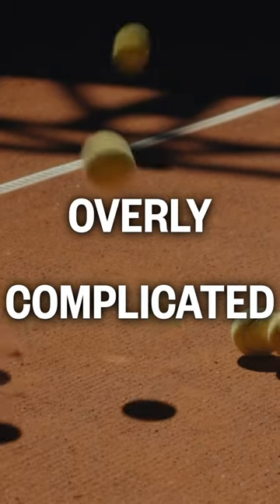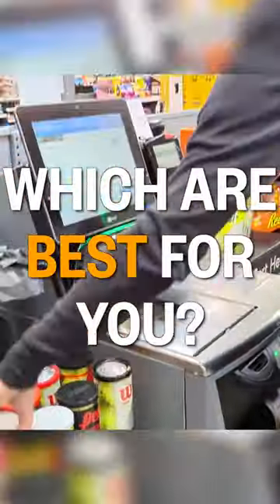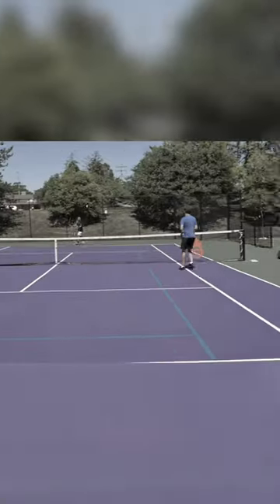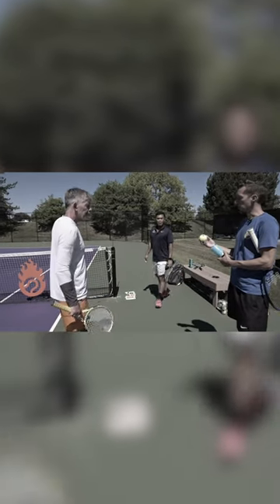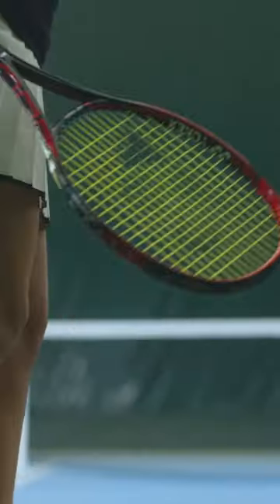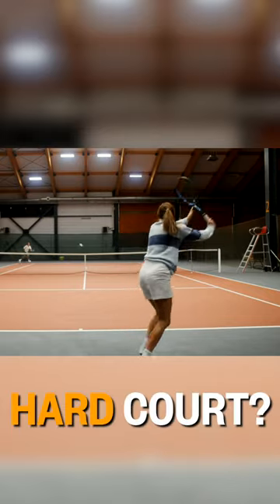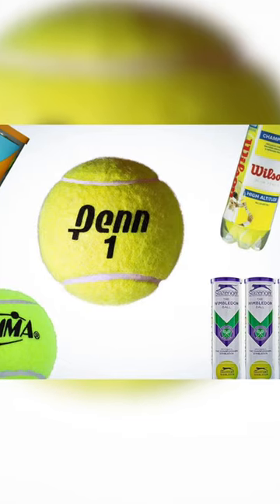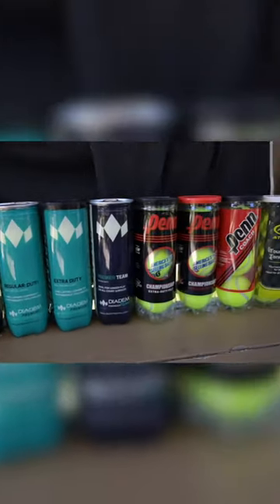What Tennis Ball Should YOU Use?!